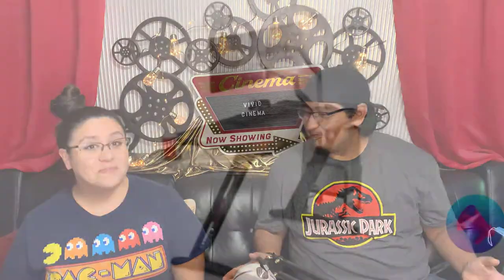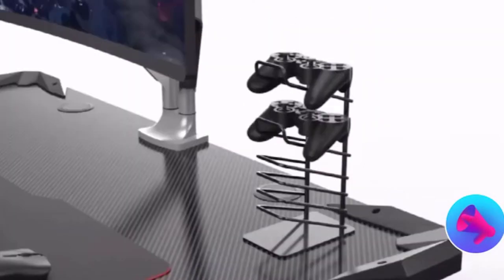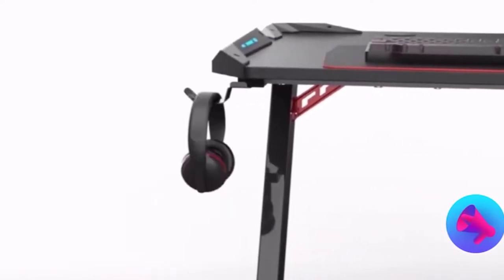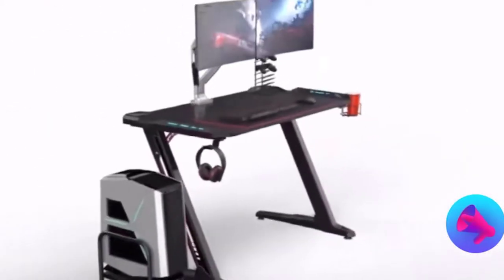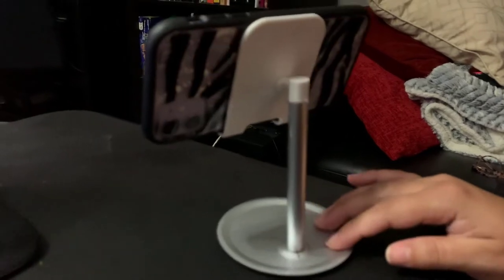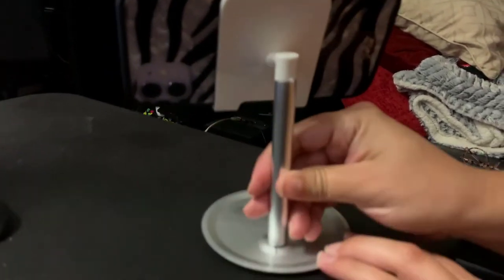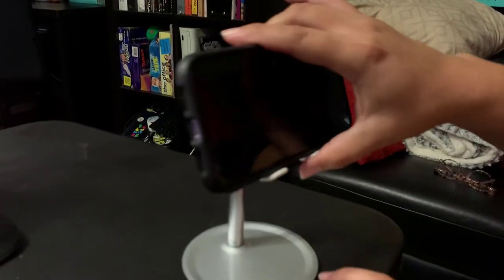UNBOXING A $20 GAMING DESK FROM TIK TOK!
What is going on guys? Watch as Crissy and I inbox my brand new gaming desk! Straight outta China!